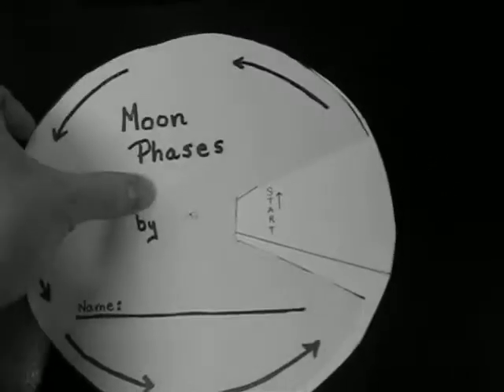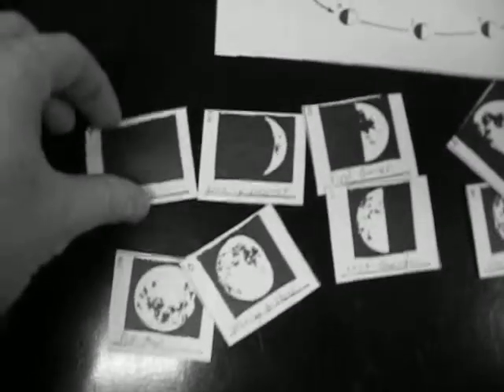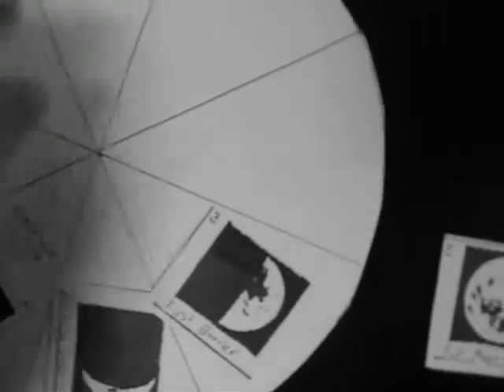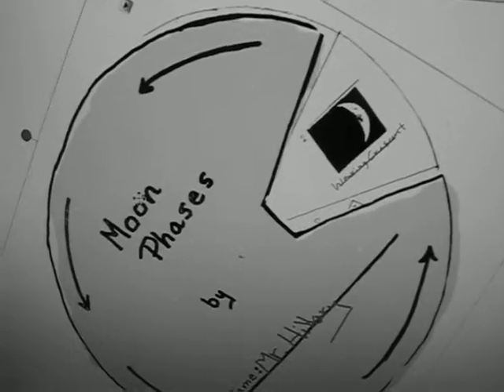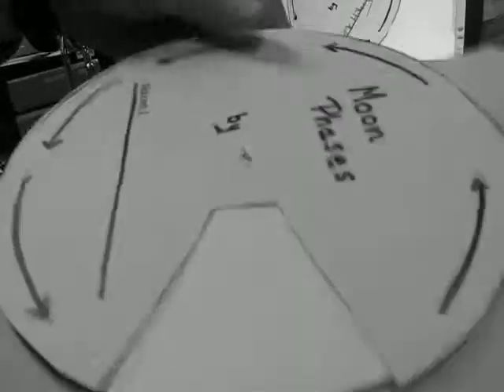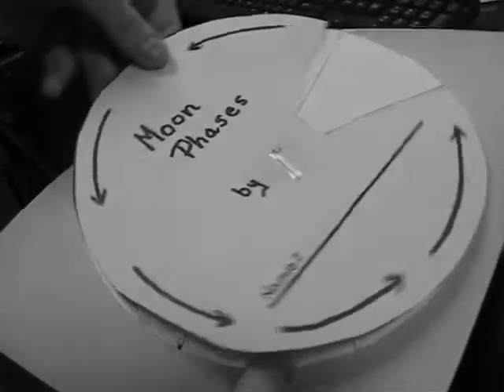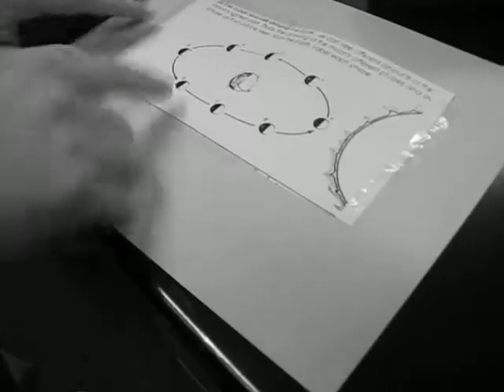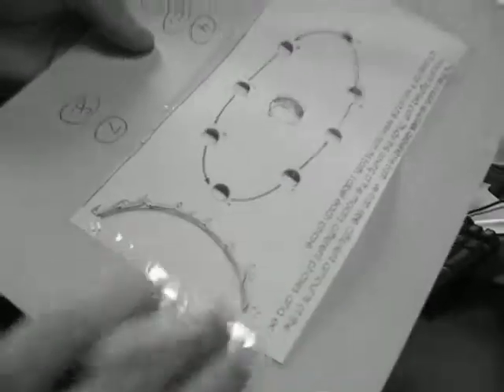79 Moon Phase Spinner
Instructions on how to create a moon phase spinner to help learn phases of the moon.